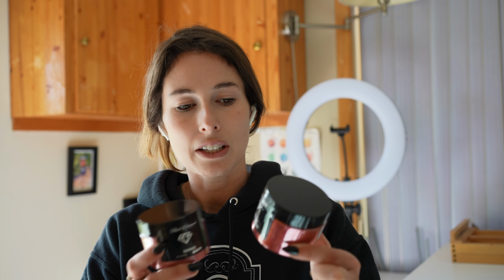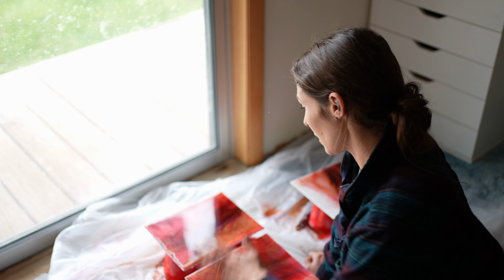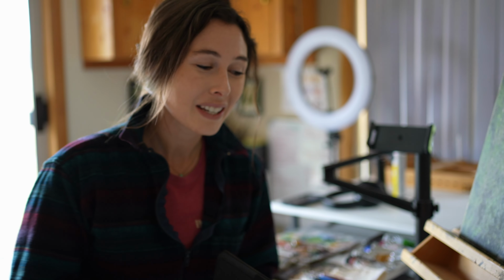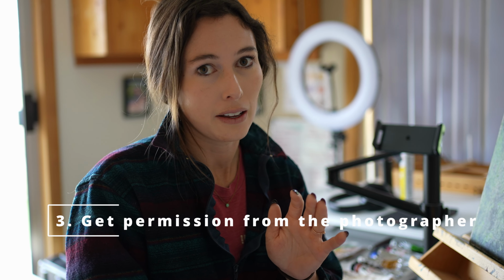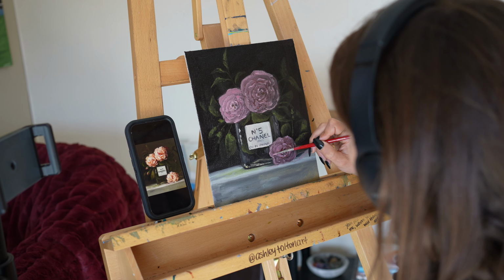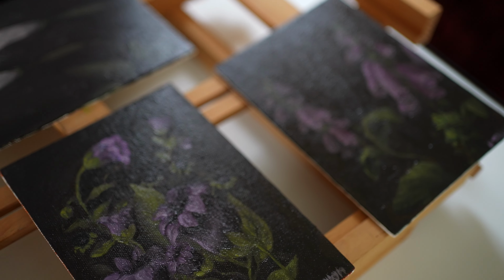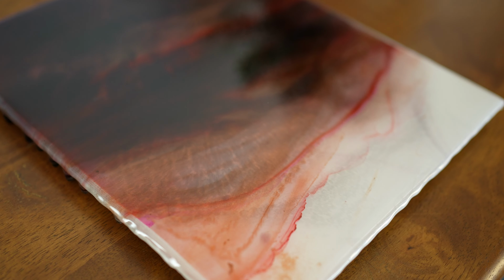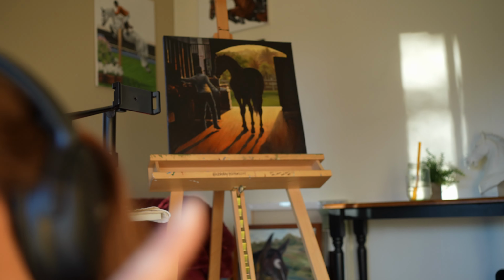Art Vlog 9: End of a Collection // American Thanksgiving // New Supplies & Business Tips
Collection is now available!!  Both oil paintings and abstract art, links to my website are below.  Thank you again for joining.  Best wishes and happy holidays!

This collection is named after something that truly encapsulates the nature of the body of work.  It’s a French phrase meaning, “reason for being” or “purpose.”  Each piece is a nod to someone’s passion, purpose, or “joie de vivre” (aka someone’s enjoyment of life).  This collection is the step into me discovering my purpose and therefore I picked pieces that reflect moments that showcase other’s purpose.  Welcome to the “Raison D’etre Collection.”  Coming this November.